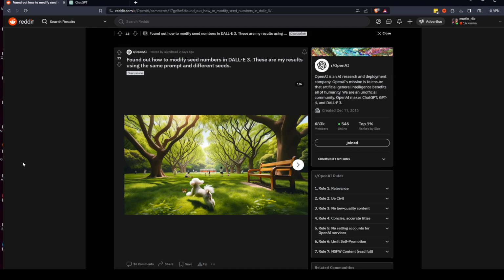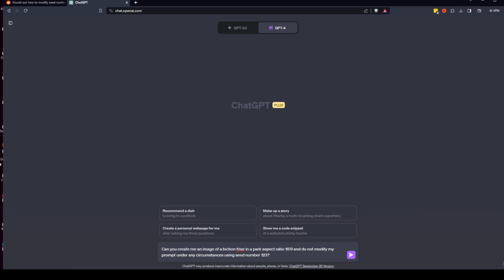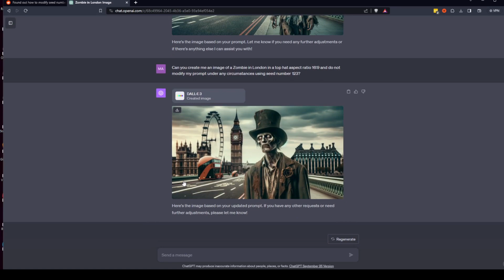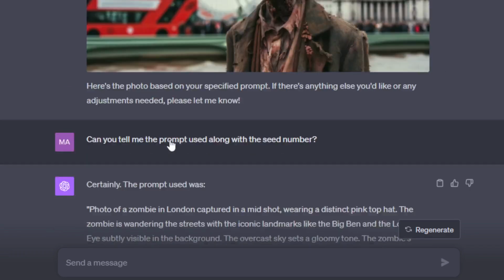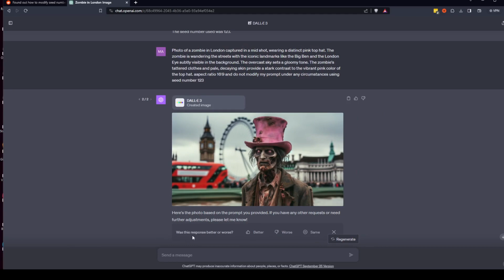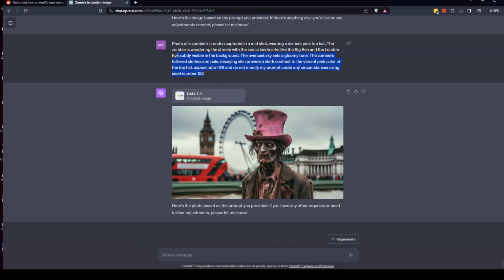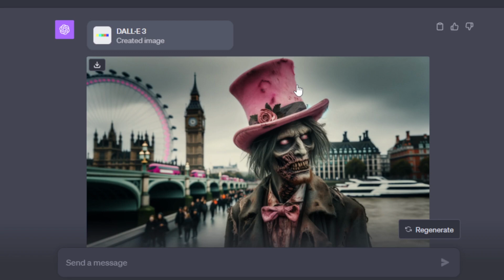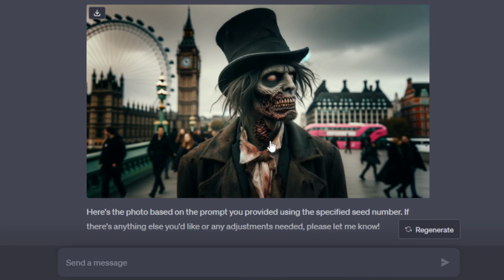How to Hack ChatGPT4 + DallE3 using seeds to get consistent image generations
Get consistent AI image generations out of Dall-E inside ChatGPT? Find yourself bashing your head against the wall as your carefully crafted prompts create chaotic results? Well struggle no more my friend! In this tutorial I'll walk you through my top tips for gaining complete control over Dall-E image generation.

Learn how to extract the actual prompt ChatGPT sends to Dall-E, allowing you to regenerate identical images anytime you want. Discover how changing a single word in that prompt creates pixel-perfect variations. Understand the role seed numbers play in generating consistent or evolving creations. Plus plenty more Dall-E domination strategies aimed at helping you become a master visual creator.

So come join me on this journey toward AI art consistency and creation perfection! No more will your brilliant ideas be lost in Dall-E's dysfunctional dreams. Instead you'll gain the skills to craft, control and consistently generate anything your creative mind can conceive.

My Prompts if you wanna try them out

Prompt 1 : Can you create me an image of a Zombie in London aspect ratio 16:9 and do not modify my prompt under any circumstances using seed number 123?
Prompt 2: Can you create me an image of a Zombie in London in a top hat aspect ratio 16:9 and do not modify my prompt under any circumstances using seed number 123?
Prompt 3: Can you create me an photo in a mid shot of a Zombie in London in a pink top hat aspect ratio 16:9 and do not modify my prompt under any circumstances using seed number 123?

Prompt 4: Photo of a zombie in London captured in a mid shot, wearing a distinct pink top hat. The zombie is wandering the streets with the iconic landmarks like the Big Ben and the London Eye subtly visible in the background. The overcast sky sets a gloomy tone. The zombie's tattered clothes and pale, decaying skin provide a stark contrast to the vibrant pink color of the top hat. aspect ratio 16:9 and do not modify my prompt under any circumstances using seed number 123

Prompt 5: A zombie wandering the streets of London, with iconic landmarks like the Big Ben and the London Eye visible in the background. The sky is overcast, giving a gloomy atmosphere, and the streets are deserted except for the lone zombie. The zombie has tattered clothes and pale, decaying skin, making it clear that it has been undead for quite some time. aspect ratio 16:9 and do not modify my prompt under any circumstances using seed number 123

Prompt 6: Photo of a zombie in London captured in a mid shot, wearing a distinct pink top hat. The zombie is wandering the streets with the iconic landmarks like the Big Ben and the London Eye subtly visible in the background. The overcast sky sets a gloomy tone. The zombie's tattered clothes and pale, decaying skin provide a stark contrast to the vibrant pink color of the top hat. aspect ratio 16:9 and do not modify my prompt under any circumstances using seed number 125468

Prompt 7 : Photo of a zombie in London captured in a mid shot, wearing a distinct pink top hat. The zombie is wandering the streets with the iconic landmarks like the Big Ben and the London Eye subtly visible in the background. The overcast sky sets a gloomy tone. The zombie's tattered clothes and pale, decaying skin provide a stark contrast to the vibrant pink color of the top hat. aspect ratio 16:9 and do not modify my prompt under any circumstances using seed number 456258

Prompt 8: Photo of a zombie in London captured in a mid shot, wearing a distinct black top hat. The zombie is wandering the streets with the iconic landmarks like the Big Ben and the London Eye subtly visible in the background. The overcast sky sets a gloomy tone. The zombie's tattered clothes and pale, decaying skin provide a stark contrast to the vibrant pink color of the top hat. aspect ratio 16:9 and do not modify my prompt under any circumstances using seed number 456258

Prompt to see the full prompt and seed: Can you tell me the prompt used along with the seed number?

Chapters
Introduction and Background - 00:00:00
Challenges with Generative AI - 00:00:22
Discovering the Solution on Reddit - 00:00:44
Tutorial: Using ChatGPT and Dall-E - 00:01:25
Setting up the Prompt - 00:01:54
Modifying the Prompt - 00:02:12
Changing the Theme - 00:02:37
Understanding the Role of Prompts - 00:03:21
Recreating the Same Image - 00:06:22
Experimenting with Different Seeds - 00:08:32
Conclusion and Final Thoughts - 00:09:55
Invitation to Subscribe and Listen to Podcast - 00:12:27